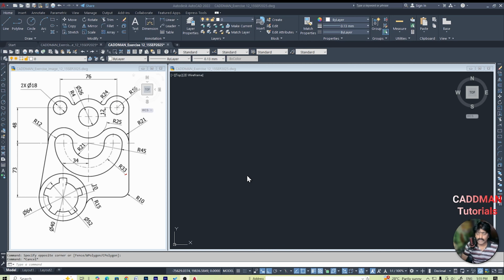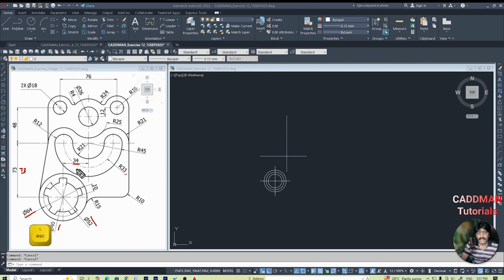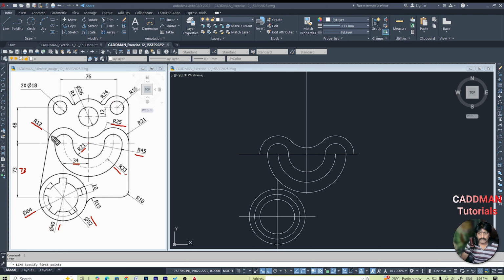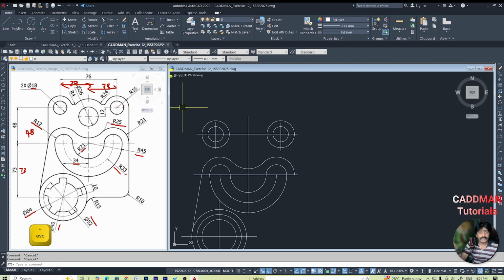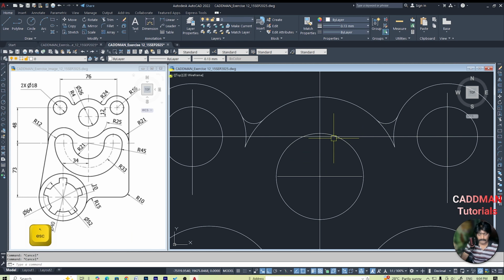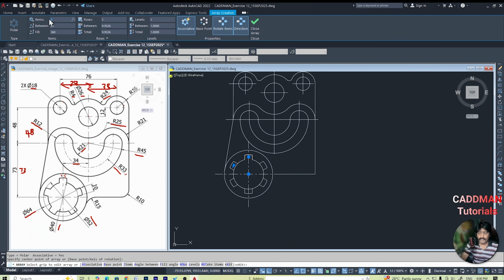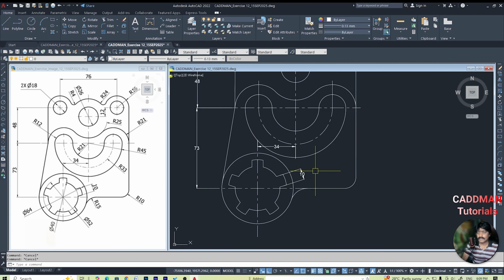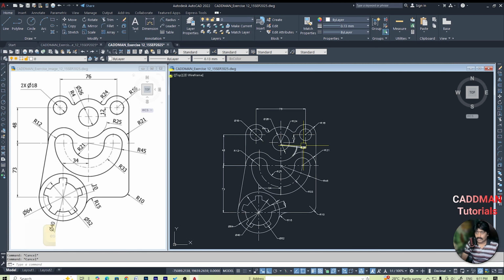| Exercise 12 | AutoCAD For Beginners | Drawings with Solutions | Step by Step | Learn AutoCAD |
AutoCAD Exercises